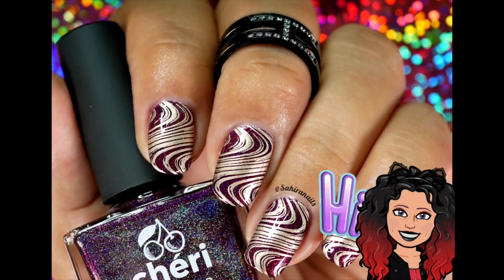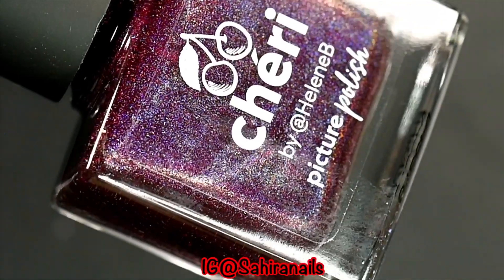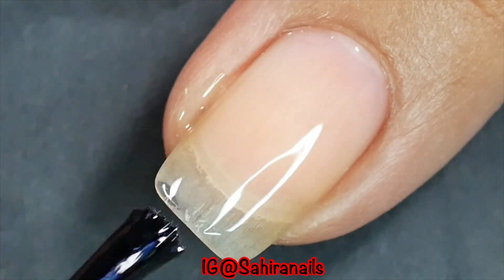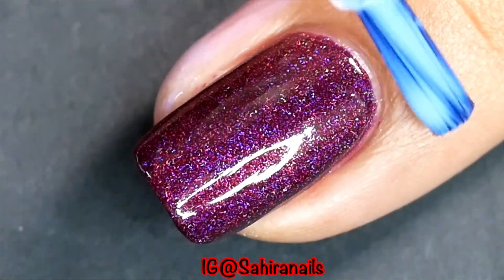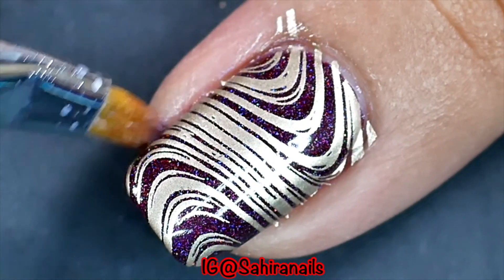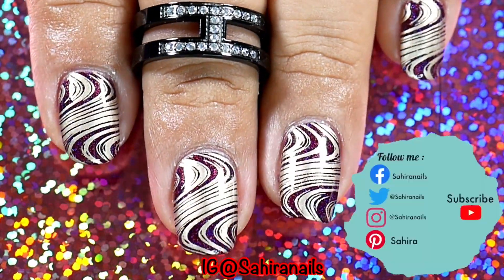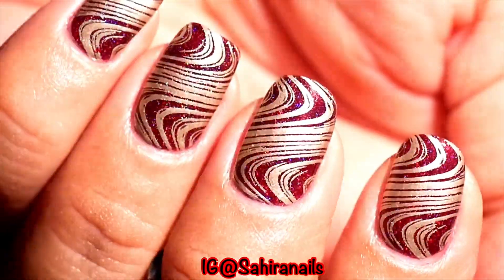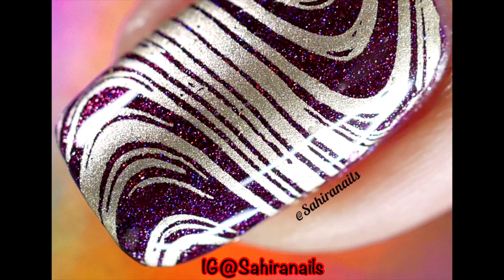HOW TO CHEAT AT WATER MARBLE / EASY STAMPING NAIL ART FOR BEGINNERS.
I'm back again with another video, showing you how to cheat at water marbling. so for those of you who try to water marble and fail, this video is for you.
Stuff i use in this video :
Holo taco "peel off" base coat
Picture Polish "Cheri" and Gold stamping polish
Uberchic liquid barrier
No brand stamping plate
You can get this similar stamping plate at beauty big bang
Glisten and glow quick dry top coat

Equipment Used for Recording:
Panasonic Lumix Mirrorless Camera
Olympus Macro Lens
Focusrite Scarlett Solo 3rd Gen Audio Interface
Focusrite Scarlett Studio CM25 Condenser Microphone
Audio Technica M40X Studio Monitors